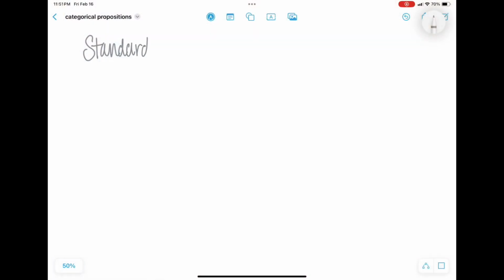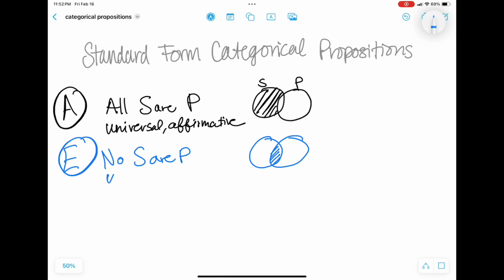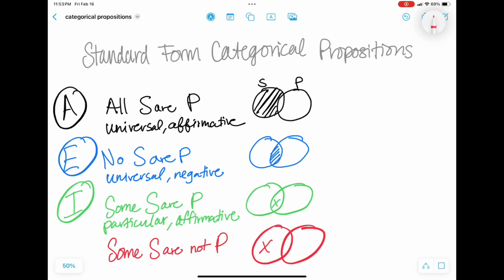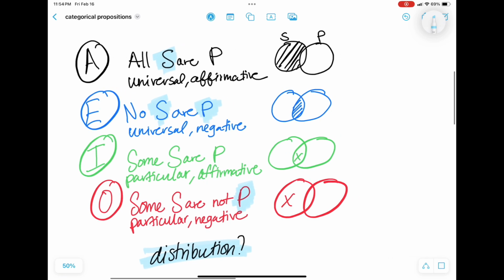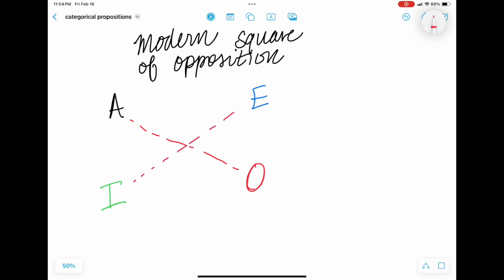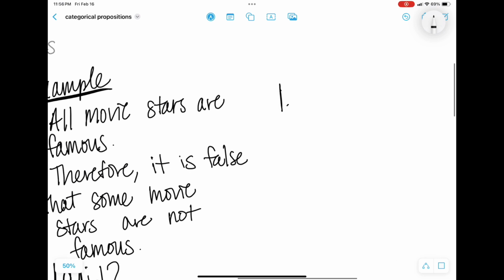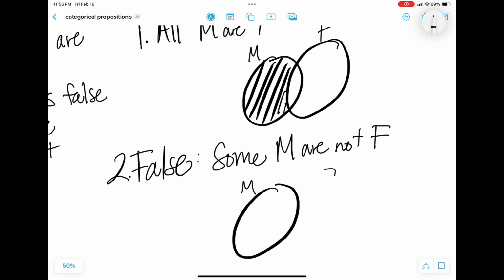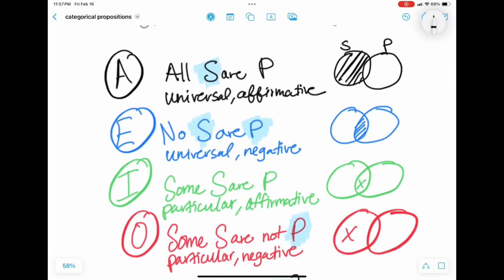Standard form categorical propositions & The Modern Square of Opposition